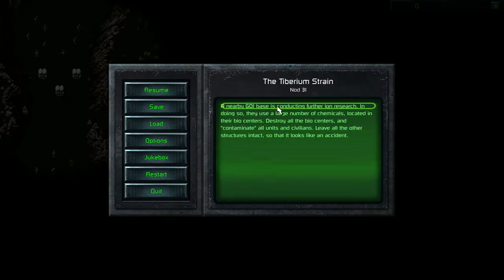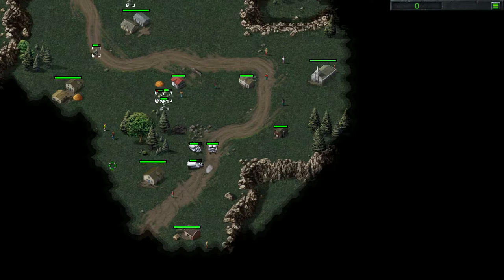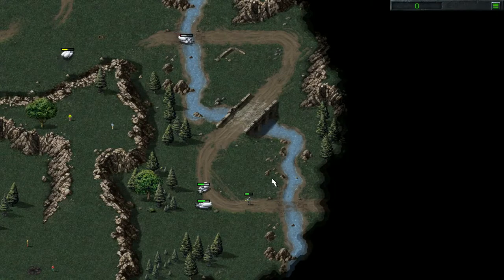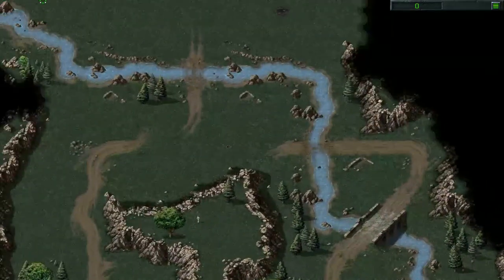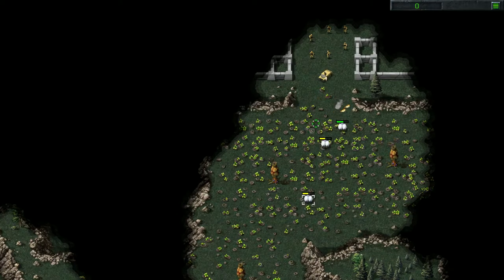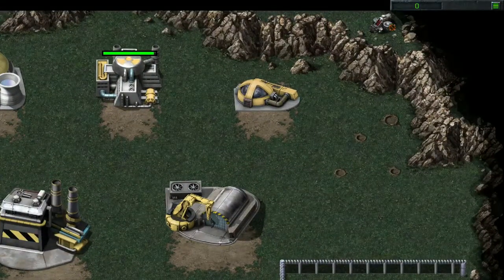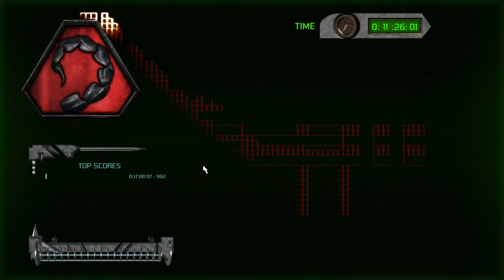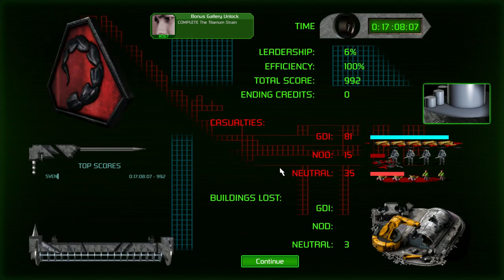Command & Conquer: Remastered - Tiberian Dawn: Covert Operations - The Tiberium Strain Walkthrough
PEACE THROUGH POWER!

In September 1995 Westwood Studios released Command & Conquer: Tiberian Dawn, a game that would go on to define the RTS genre. This was shortly followed by The Covert Ops expansion and then a prequel in Command & Conquer: Red Alert, with its own two expansions, Counterstrike and The Aftermath. Command & Conquer was an evolution of an earlier Westwood game, Dune II. The two are now looked at as the birth of the modern RTS genre in much the same way Wolfenstein 3D and Doom are now looked at as the grandfathers of all modern FPS games. 25 years later these games are widely considered industry classics.

On June 5th 2020, Petroglyph and Lemon Sky Studios released Command & Conquer: Remastered. Every single piece of content from that first generation of C&C games has been faithfully remastered in 4K for modern systems. Over 150 Missions and hours of enhanced FMVs. The remasters also feature the incredible work of Frank Klepacki, who not only went back and worked on the classic tracks, but also performed several of the songs live alongside his band, The Tiberian Sons

Last year I played through the entire series in preparation for the upcoming remasters. Now that they are here I’m going to use the lessons I learned to play through them a second time. I’ll be showing what I consider to be foolproof methods to complete the levels, some of which are just as challenging today as they were in the 90s. I’ll also show and explain all the various secrets and hidden pieces of mission logic as we go when applicable. This is my first time playing the remasters so I’ll be reacting and commentating on the new look and sound as I experience it.

One of my recent Command & Conquer projects has been to create a chronological mission order for both Tiberian Dawn and Red Alert that includes all their expansions. Those articles were fairly well received so I plan to follow that order in this playthrough.

Command & Conquer: Tiberian Dawn follows the events of the First Tiberium War. In 1995 a meteorite crashed on earth bringing with it Tiberium. Tiberium had remarkable properties, leaching from the ground precious metals and other valuable minerals and bringing them to the surface. These Tiberium crystals could then be easily collected and processed to gain access to the valuable elements within. The Brotherhood of Nod, an ancient and secret society, appears on the world stage and reveals they have advanced knowledge of Tiberium harvesting. By partnering with the disenfranchised third-world they are able to quickly spread their influence and grow in power. Nod is fast becoming a new superpower and to deal with the threat they pose, the UN forms the Global Defence Initiative (GDI) to combat them. When Nod is linked to several terrorist attacks in Europe, the UN declares open war on Nod and GDI is tasked with eliminating them.

In Tiberian Dawn, the player can choose between two factions, GDI or Nod, each having their own campaign of over a dozen missions. At several points in the story there are branching paths to choose from, the end result being a total of 20+ missions per faction. “The Covert Operations” added fifteen new missions to Command & Conquer; seven GDI and eight Nod. There is also a hidden five mission “Funpark” campaign. Many of the new missions are designed as puzzles. The AI is often stronger and more aggressive but there is usually a weakness to exploit. The original game had a number of units only available in multiplayer but in The Covert Operations they make regular appearances in the single player. These are the Apache, Chemical Warrior and SSM Launcher.

KANE LIVES IN DEATH!